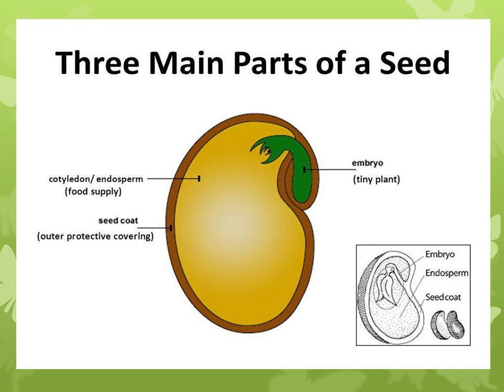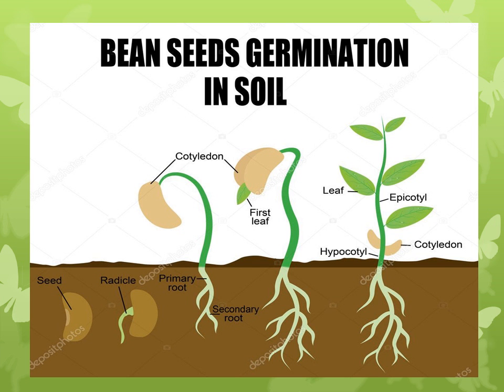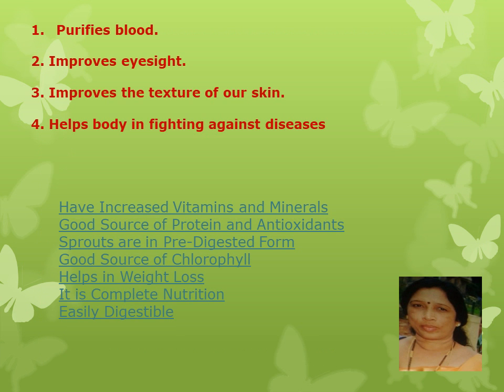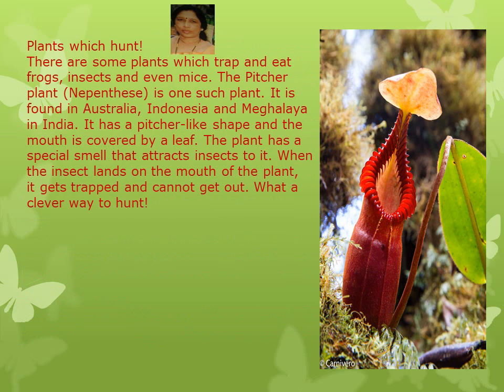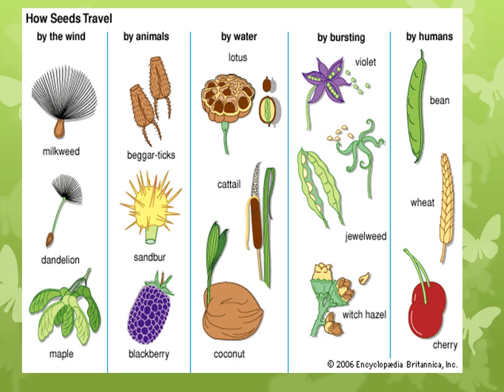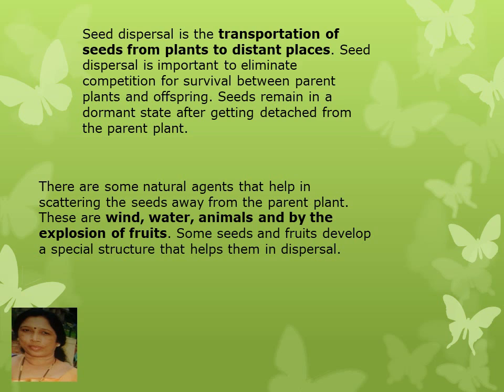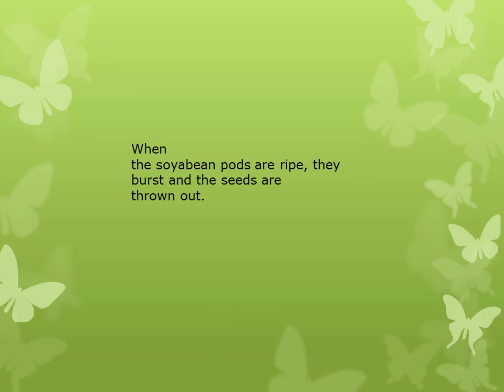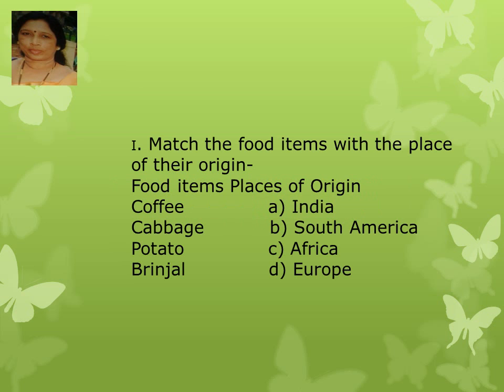NCERT CLASS 5 EVS CHAPTER 5 SEEDS AND SEEDS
Seeds and Seeds primarily deals with the process of formation of plants through the germination of seeds. The chapter also provides insight into the factors that act favourably to help a seed germinate into saplings and then grow into a plant.